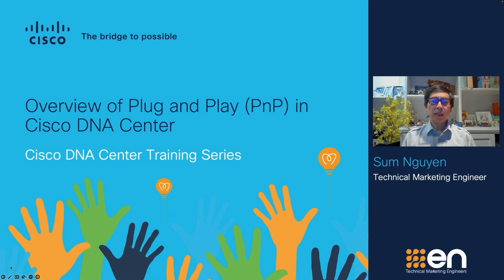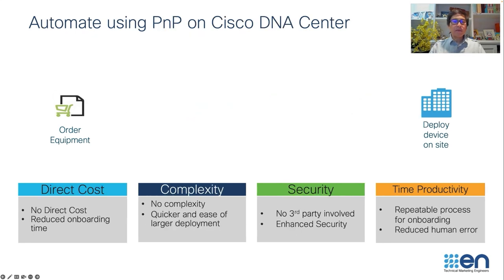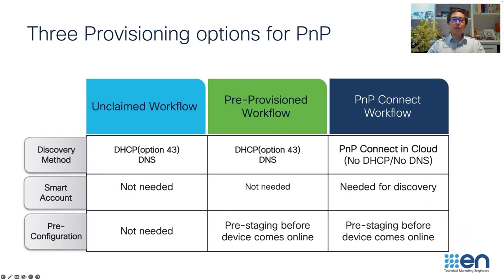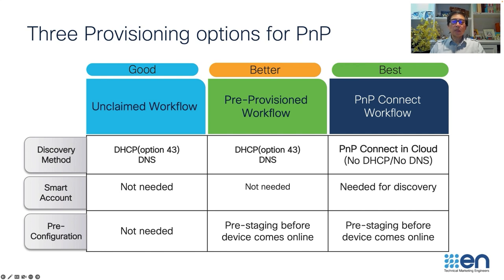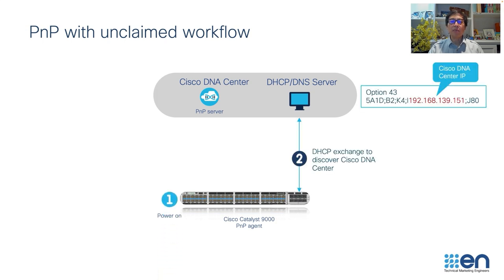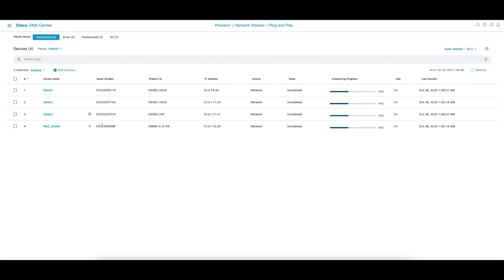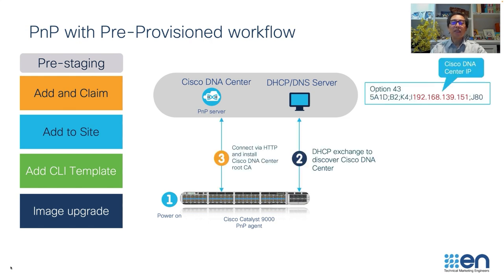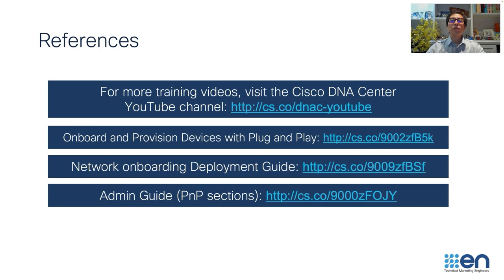Overview of Plug and Play (PnP) with Catalyst Center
Watch this video to learn how to use Plug and Play workflow to discover your network devices with Catalyst Center